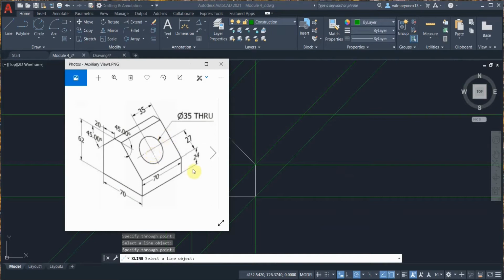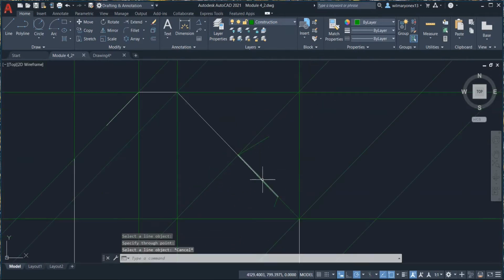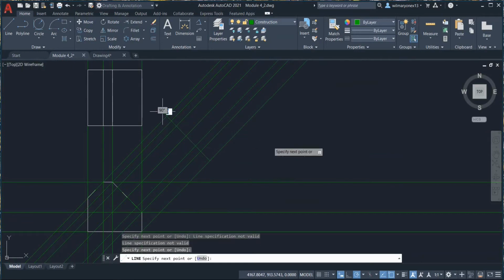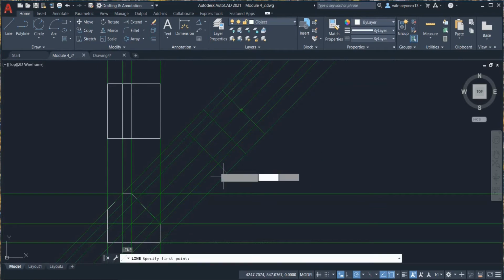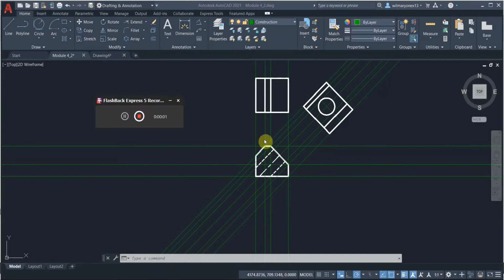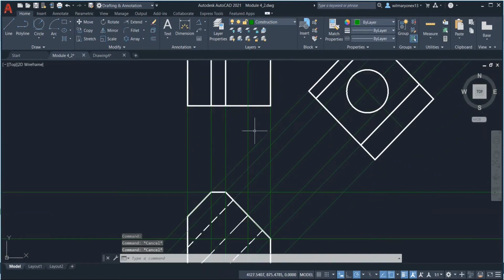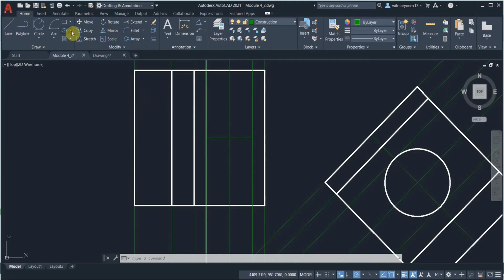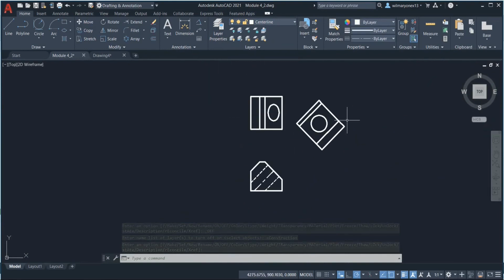Auxiliary Views - Part 2